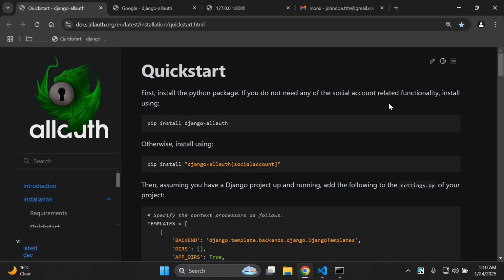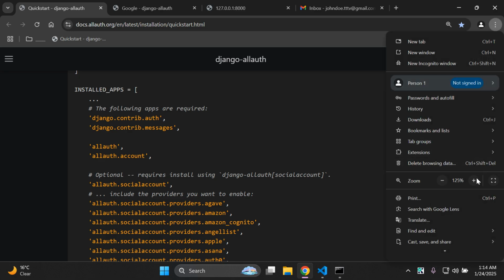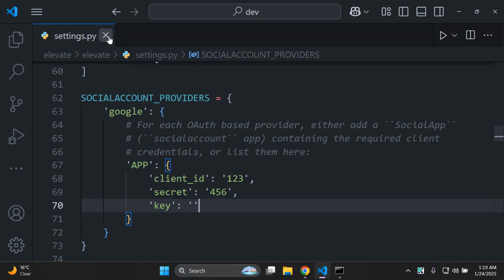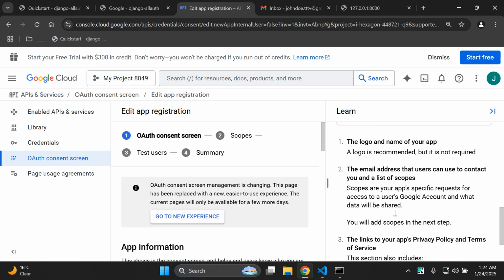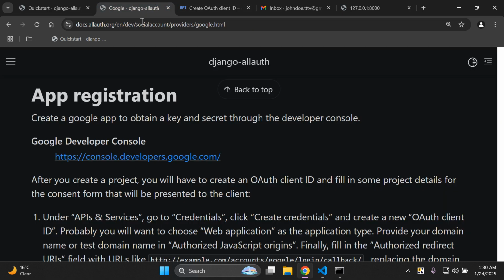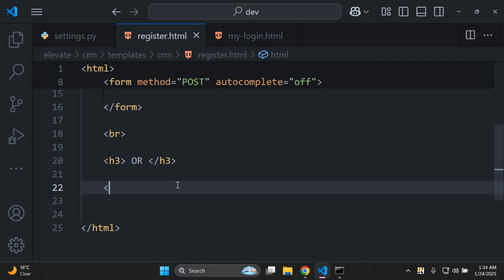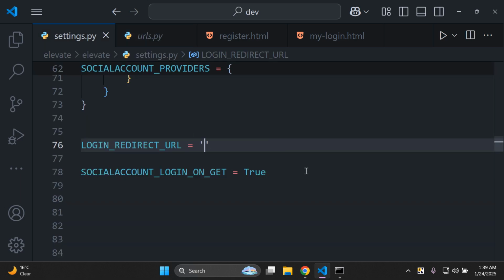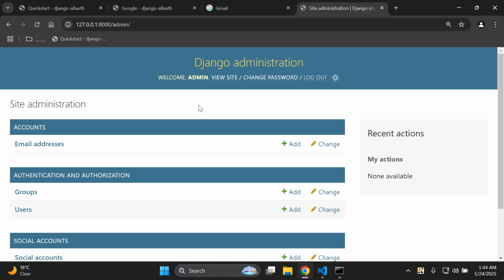Integrate Google social authentication for Django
In this video we will learn how to integrate Google social authentication within our Django applications.

❤️ SUPPORT
If you enjoy my content, consider supporting me through Stripe. Your contribution helps me to create more valuable resources. Thank you for your generosity